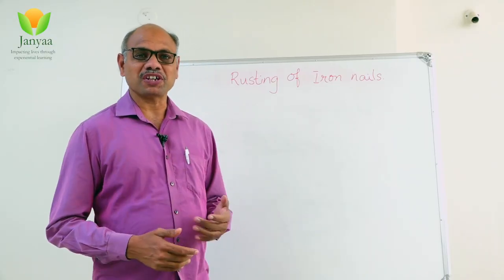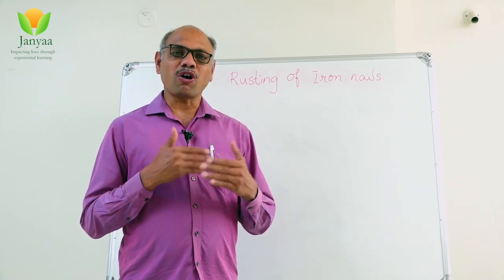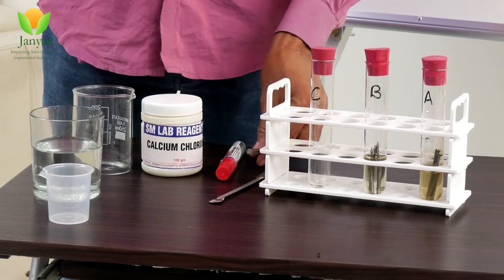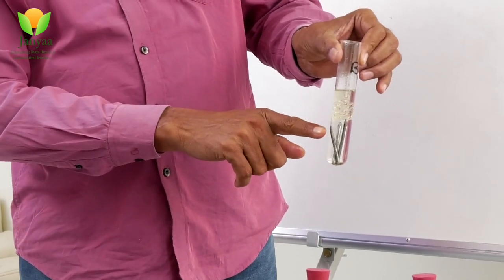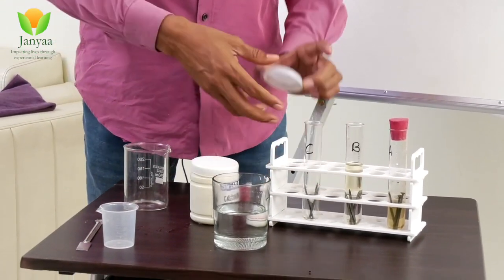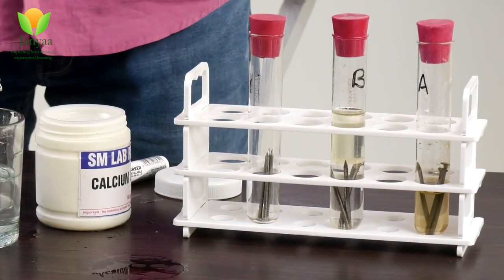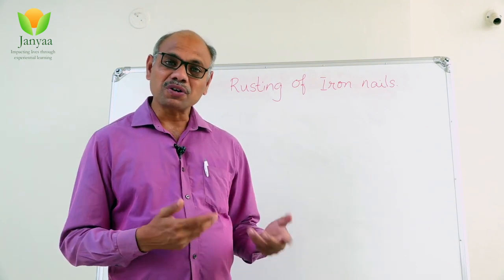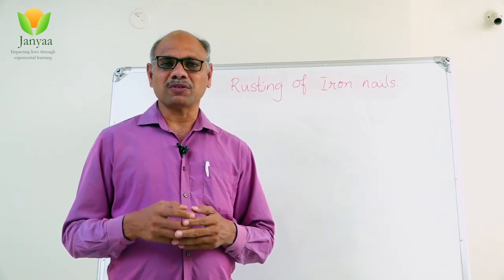Why Do Iron Nails Rust?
Unlocking the Mystery: Why Do Iron Nails Rust? Escape the Pain: Prevent the RUST- Learn with Fun!

Uncover the secrets of rusting in our latest video! Our expert teacher unravels the mystery behind rust formation, the contributing factors, and effective methods for prevention.

Prepare to be amazed by a captivating experiment featuring three test tubes under different conditions: one with only water, another with air and water, and the third with only air. Witness the transformation as non-rusted nails are introduced. After just 2-3 days, the results are astonishing! Only the test tube with both air and water access displays signs of rusting or corrosion.

At Janyaa Organization, we're dedicated to enhancing the learning experience for government school children through interactive experimental kits. Come be a part of this educational adventure and inspire young minds to explore the intriguing world of science.